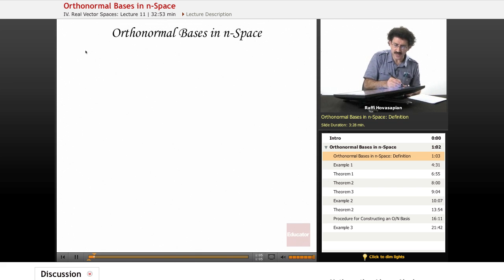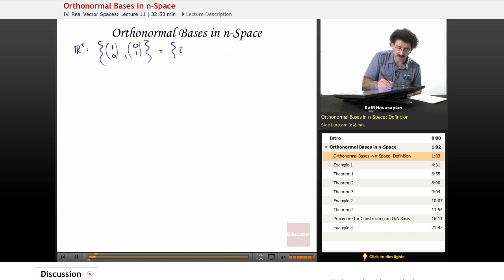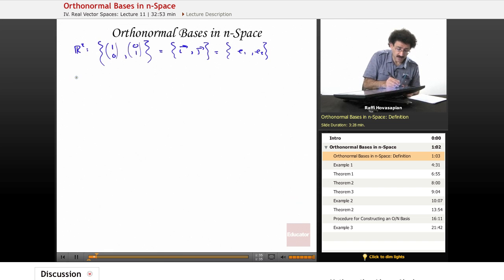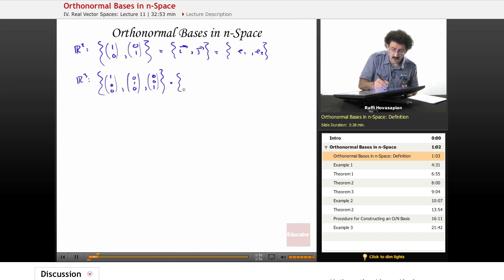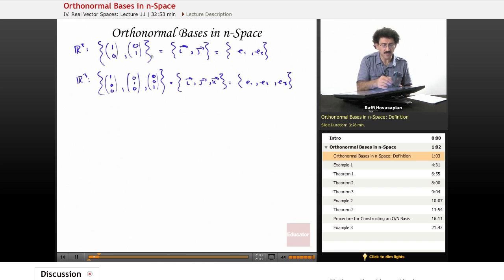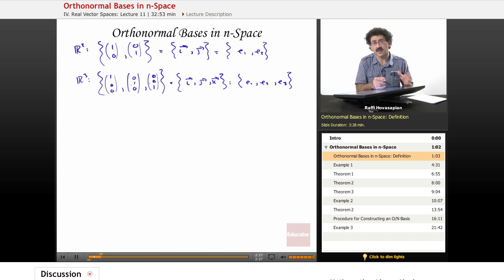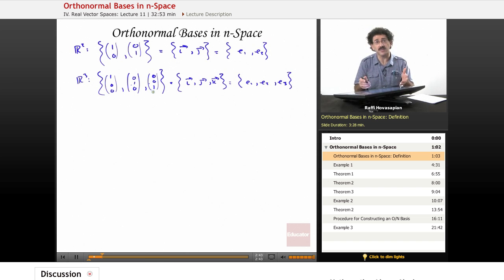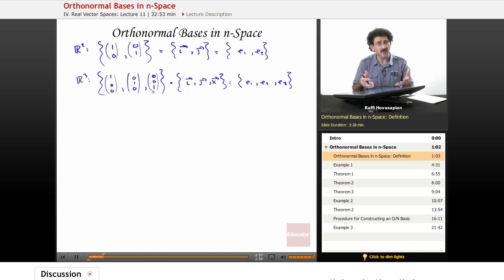Orthonormal Basis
Full example of orthonormal basis from Educator.com’s Linear Algebra class. Want more than just one video example? Our full lesson includes in-depth video explanations of real vector spaces with even more worked out examples.

In this video, we’ll discuss the basis of R2 and R3. Then, we'll talk about the definition of orthonormal basis which helps you to turn certain basis into orthomrmal basis. This will be useful in Linear Algebra when you are learning orthonormal basis and vector space.